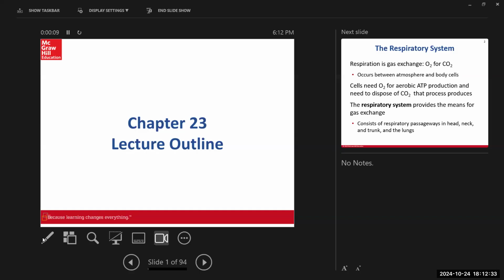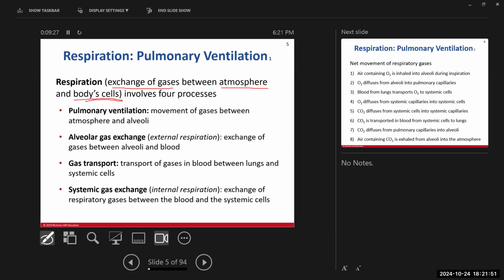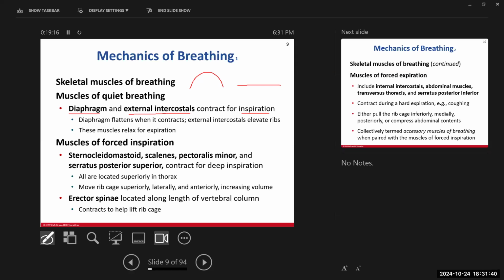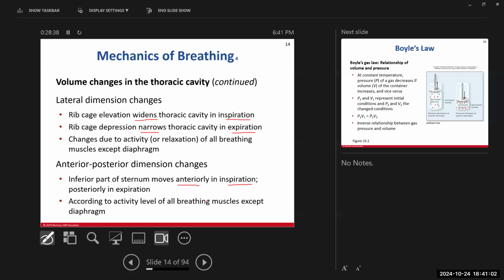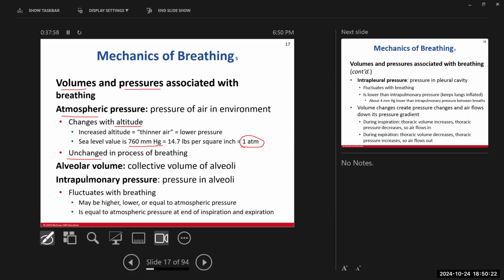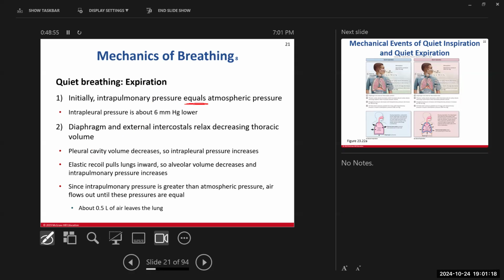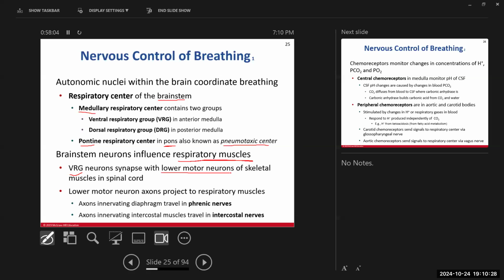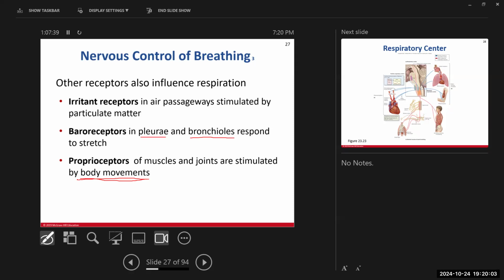Day 14 BIO 211 720 Lecture FA2024 Respiratory System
The Respiratory System; How Lungs Remain Inflated; Pleural Membranes and Pressures Associated with Lungs; Respiration: Pulmonary Ventilation; Overview of Respiration; Introduction to Pulmonary Ventilation; Mechanics of Breathing; Skeletal Muscles of Breathing; Thoracic Cavity Dimensional Changes Associated  with Breathing; Boyle’s Law; Pressure Gradients; Volumes and Pressures with Breathing; Mechanical Events of Quiet Inspiration and Quiet Expiration; Volume and Pressure Changes During Quiet Breathing; Nervous Control of Breathing;